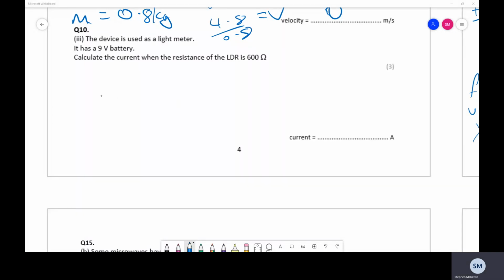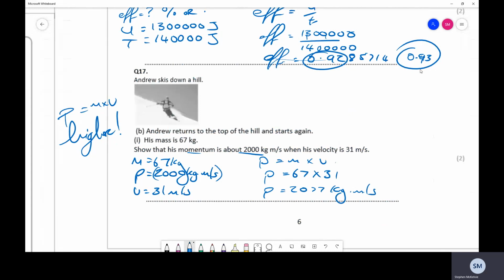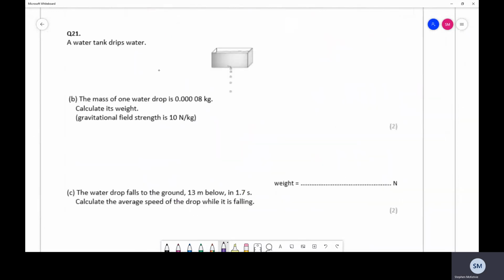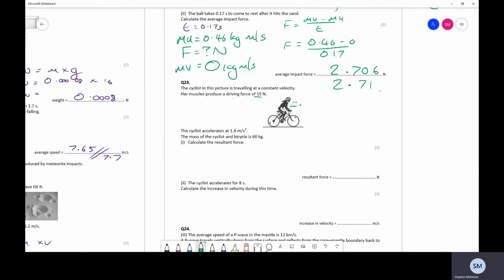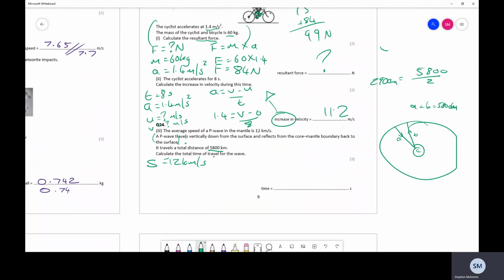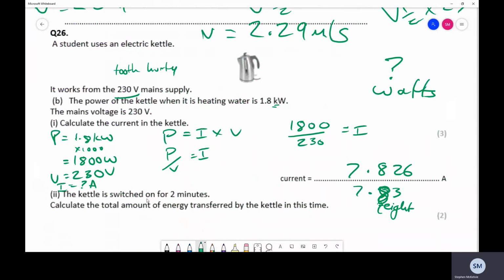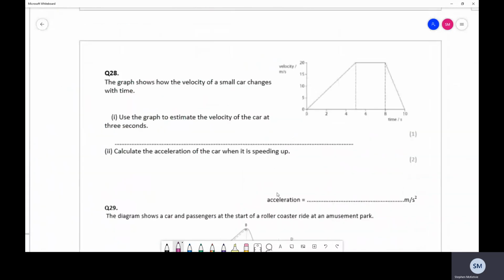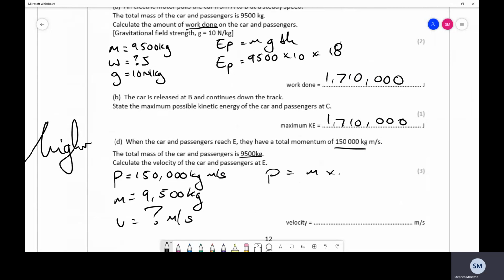Foundation Maths Part 4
The final installment of the foundation maths support booklet.